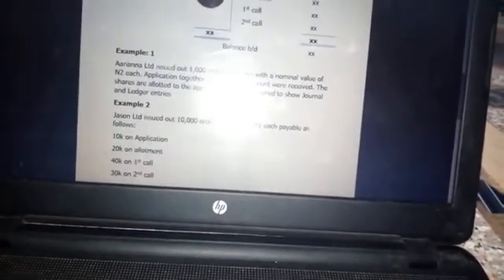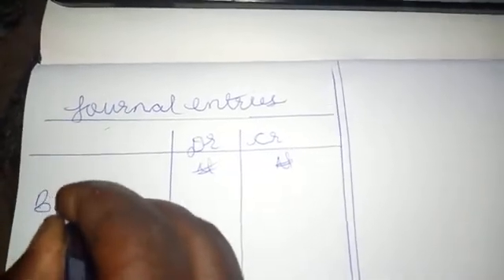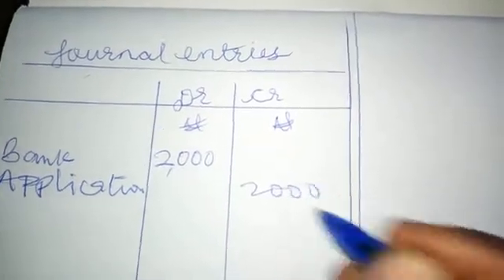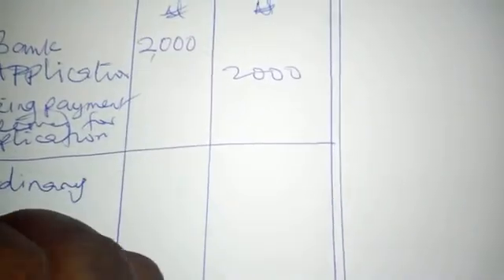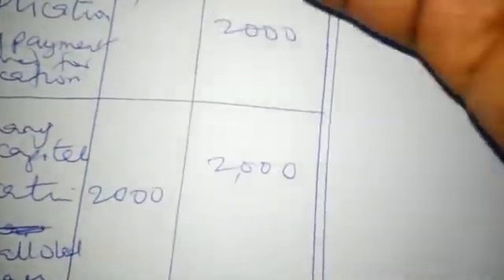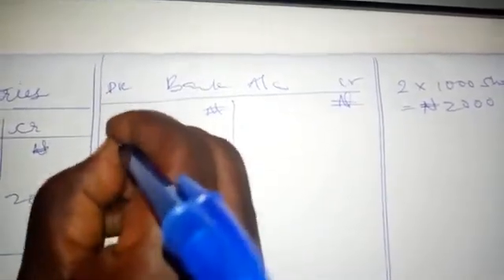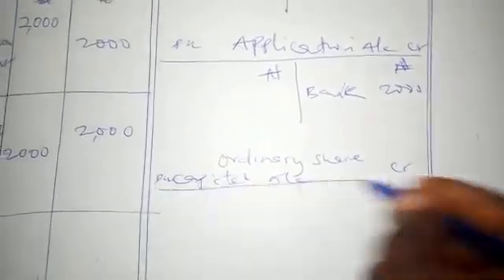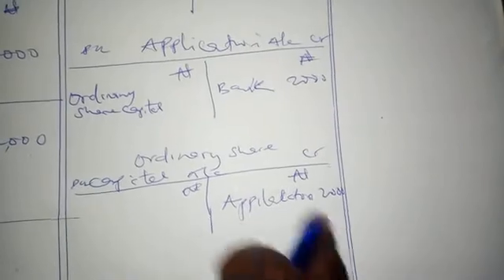Issue at par first example